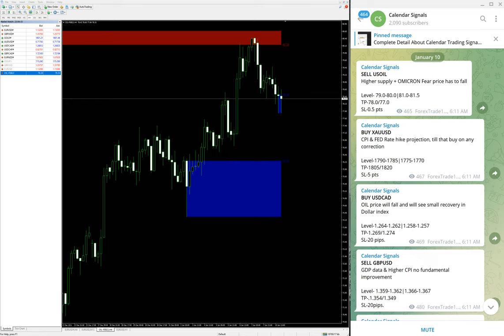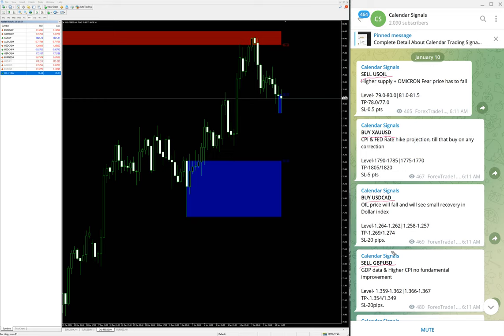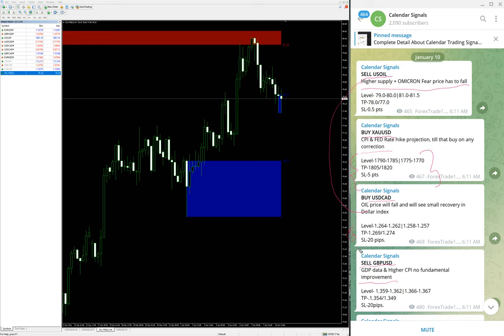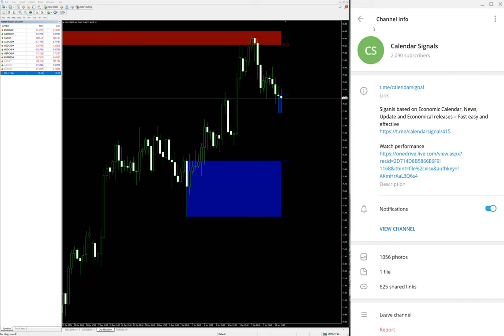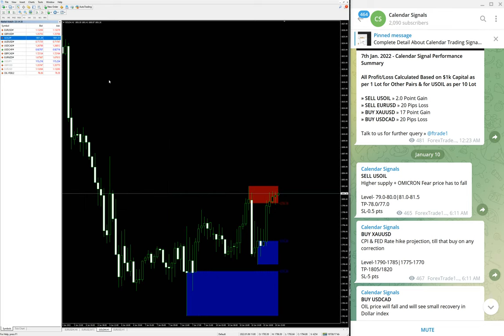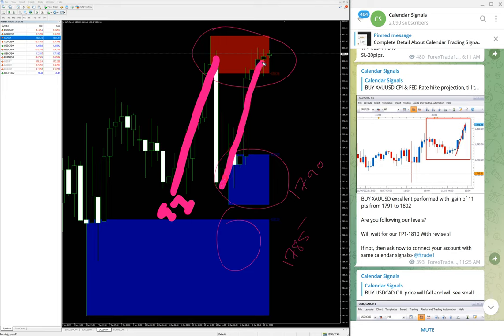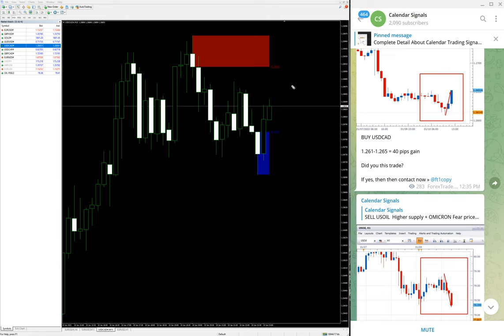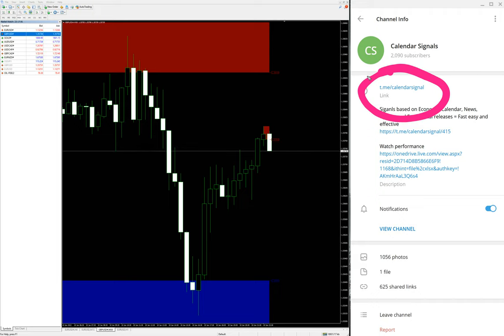10.1.2022 CALENDAR SIGNAL PERFORMANCE VIDEO